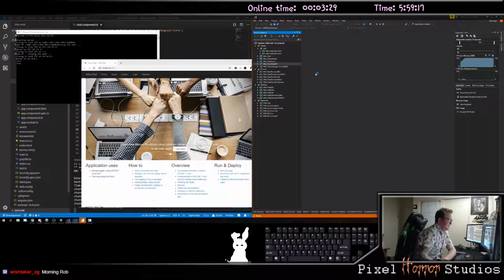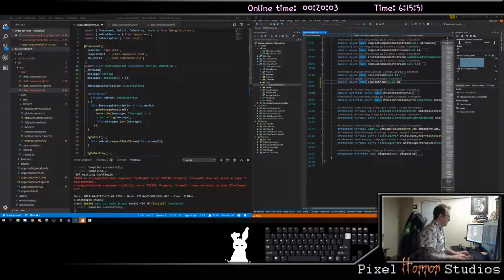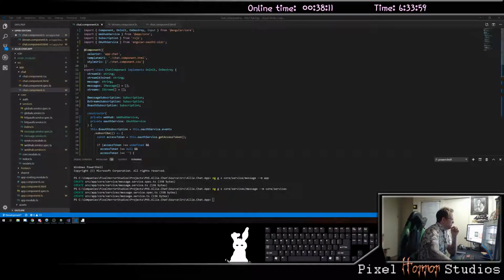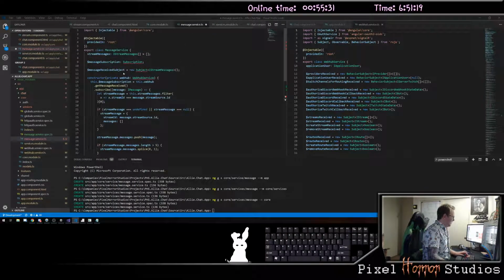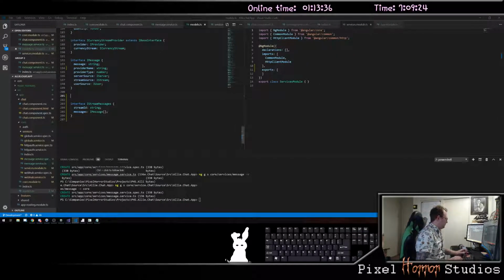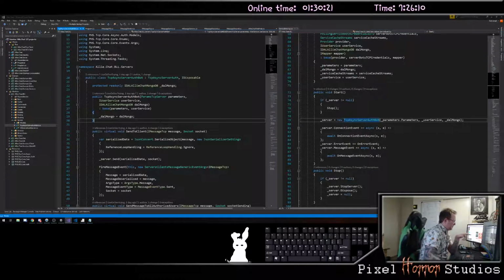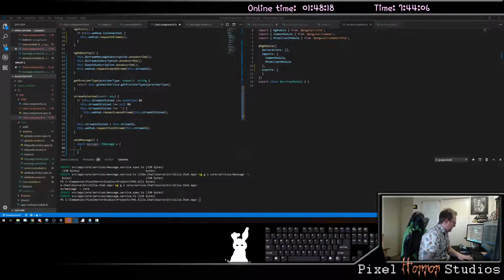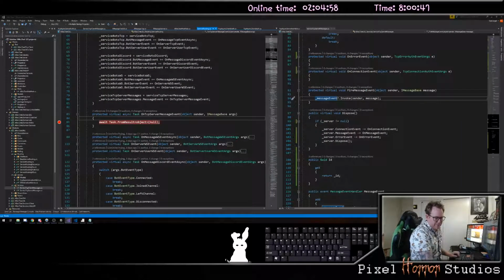Day 12 - Setting up Chat Client in Angular CLI / SignalR for sending messages to Asp.Net Core WebAPI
In this video, we begin to setup our Chat Client in Angular CLI. The client will be responsible for displaying and replying to messages sent from our Asp.Net Core WebAPI using SignalR, which is receiving its messages from our Asp.Net Core Console / Service App, which receives its messages from all 4 providers (TCP, websocket, Discord, and Twitch). This ultimately is for our Angular CLI webapp using Asp.Net Core WebAPI as the back-end with SignalR as the DTL (data transfer layer).